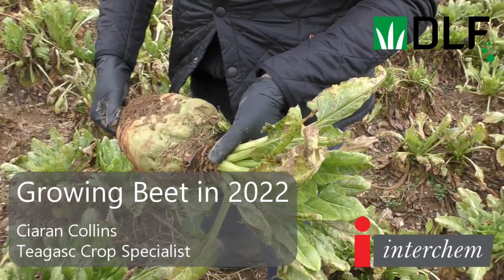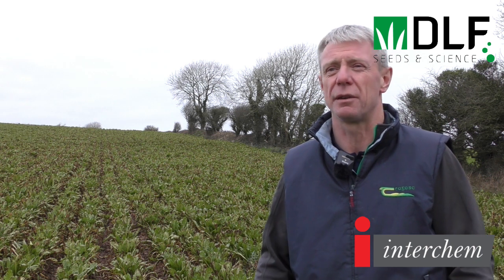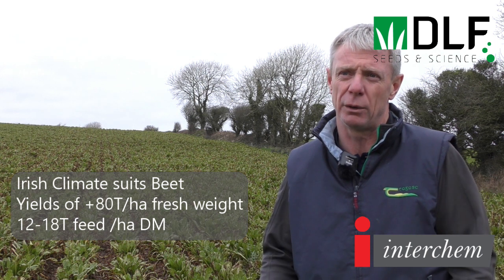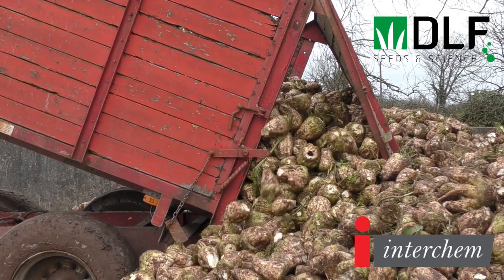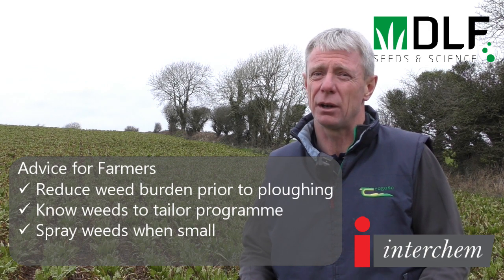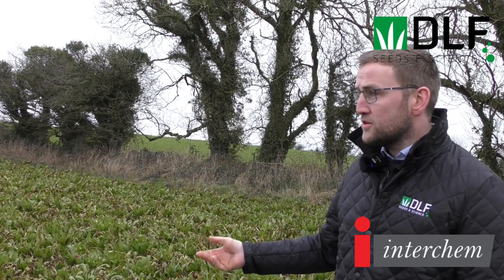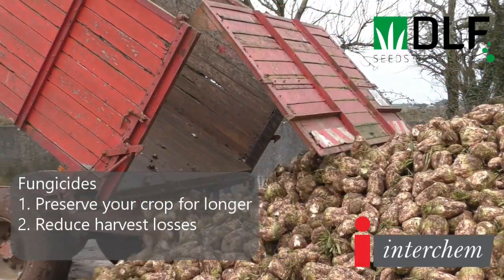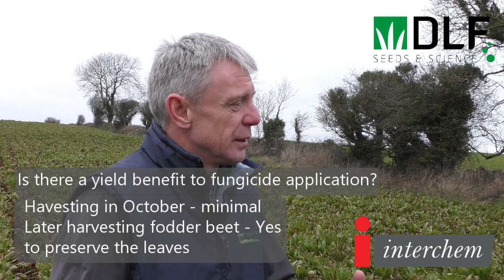DLF interview with Ciaran Collins of Teagasc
Ciaran Collins of Teagasc gives an indept interview on the agronomy of both sugar and fodder beet here in Ireland.

Ciaran covers rotational benefits, use of fungicides, and herbicides.

Follow us for more on beet.

If you would like more information please contact Interchem on 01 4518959

DLF (Beet Breeders) can also be contacted on 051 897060